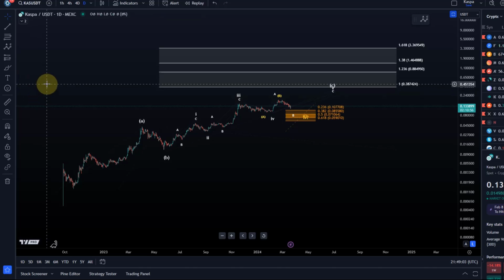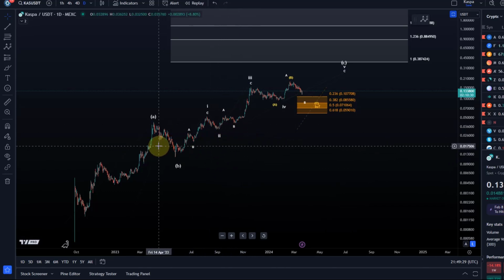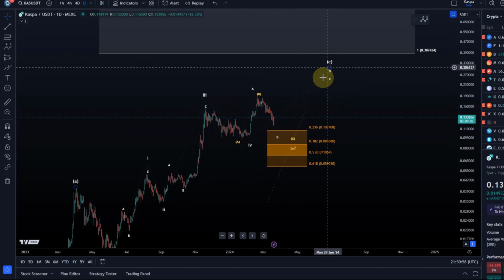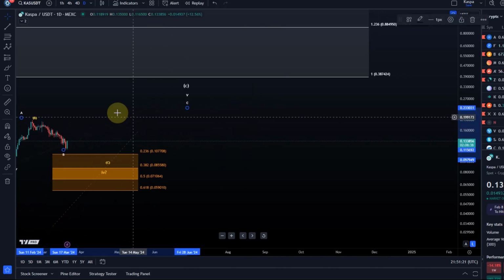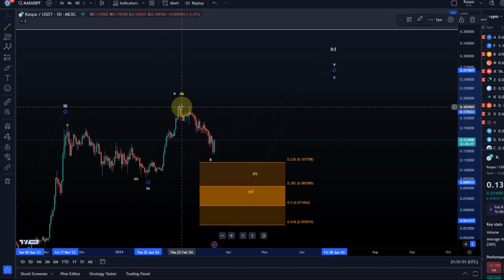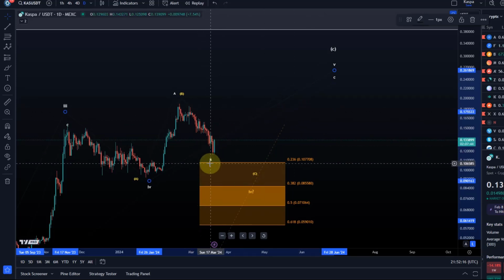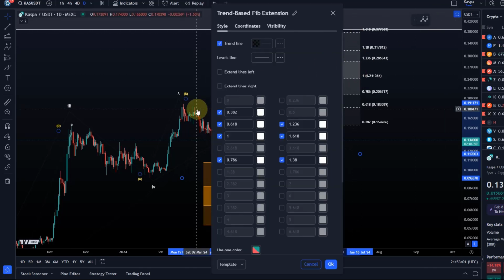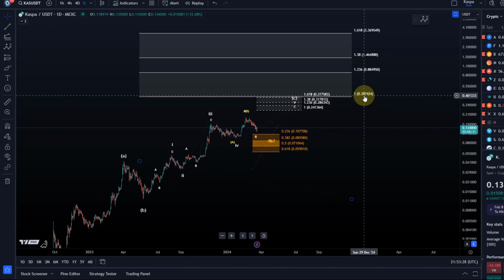Kaspa KAS Price News Today - Technical Analysis and Elliott Wave Analysis and Price Prediction!